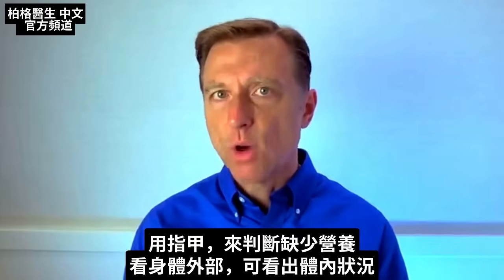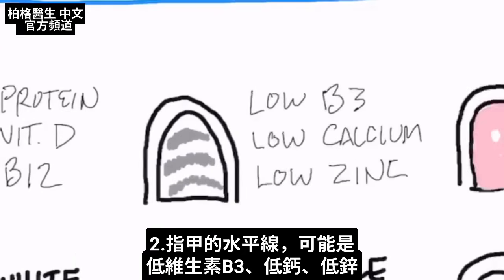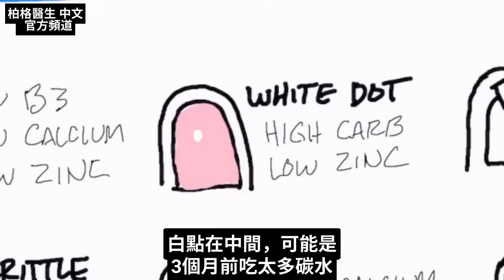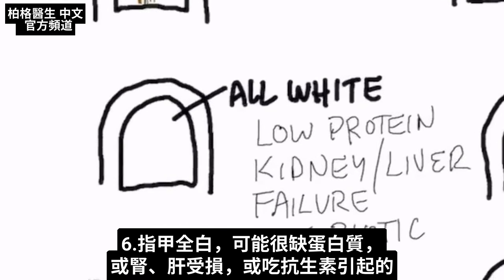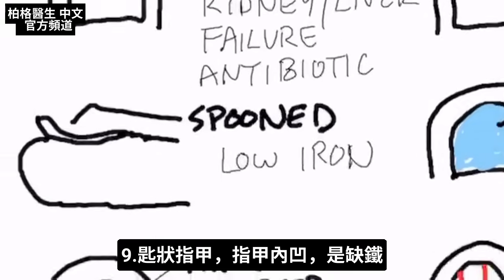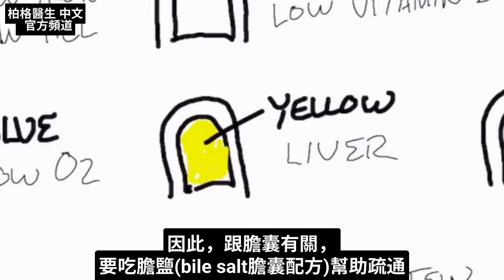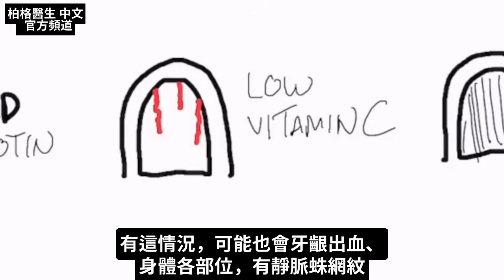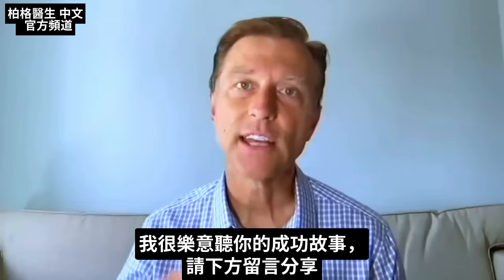看指甲診斷，身體缺少什麼營養素,自然療法,柏格醫生 Dr Berg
指甲可以告訴你健康的狀況.
時間標示
0:00 指甲和營養缺乏
0:15 指甲告訴你健康的狀況
4:05 分享成功故事！

柏格醫生 dr berg 談：透過觀察指甲來尋找不同營養缺乏的線索。
身體的外部狀況，可以為您提供許多內部發生情況的線索。

指甲可能會告訴你健康的資訊：
1. 指甲中央垂直變色
 • 低蛋白質
 • 低維生素 D
 • 低維生素 B12

2. 穿過指甲的水平線
 • 低維生素 B3
 • 低鈣
 • 低鋅含量

3. 指甲上有小白點
 • 低鋅（因吃高碳水餐）

4. 指甲容易脆裂
 • 低維生素 B6
 • 低鎂

5. 指甲脆弱
 • 低鐵
 • 低胃酸 (HCL)

6. 指甲全白
 • 低蛋白質
 • 腎、肝功能不佳
 • 可能是吃抗生素引起

7. 軟指甲
 • 低鈣
 • 低維生素 D

8. 方形指甲
 • 肝、心臟或肺部問題（低氧）

9. 匙狀指甲
 • 低鐵

10. 藍指甲
 • 低氧

11. 黃指甲
 • 肝臟問題

12. 指甲底部變色或沒有小月牙
 • 肝硬化
 • 心臟問題
 • 糖尿病

13.指甲很厚或扭曲
 •低生物素

14.垂直紅線
 •低維生素C

15. 垂直突起線
 • 低蛋白質
 • 可能是吃高碳水餐引起
 • 低維生素 B12
 • 低鐵

艾瑞克柏格(Dr Eric Berg)醫生介紹：
56歲，脊椎醫生， 他是弗吉尼亞州、加利福尼亞州和路易斯安那州的3州脊椎科醫生，￼執照一直維持有效。他是全球知名的健康生酮飲食和斷食專家，也是《新體型指南》和KB Publishing出版書作者。